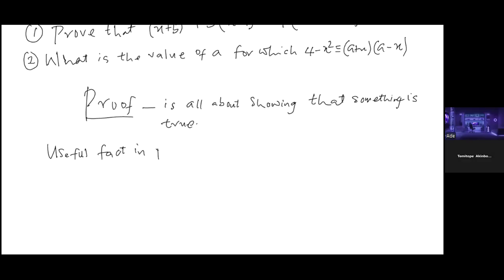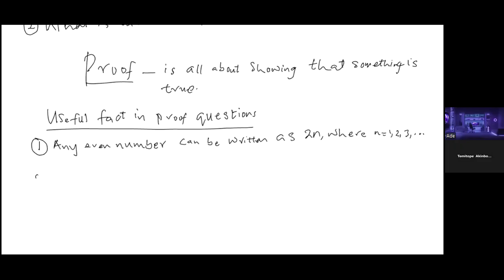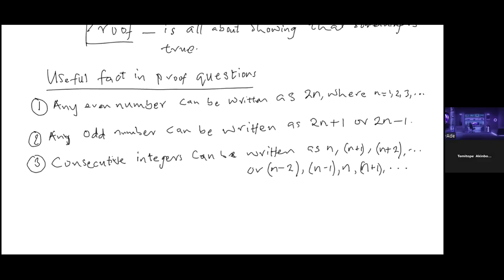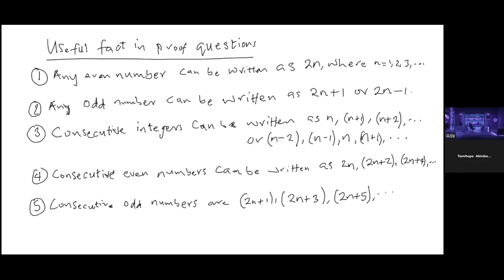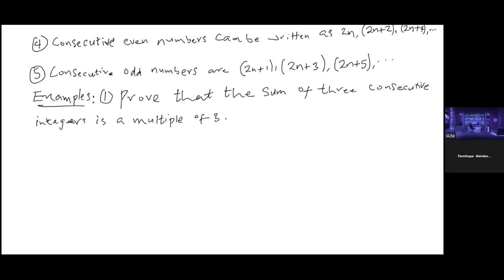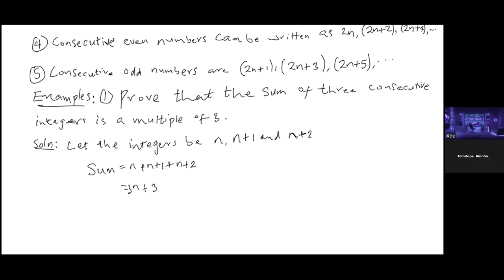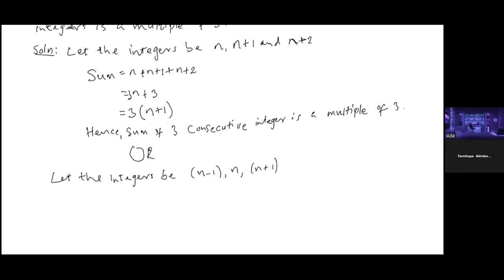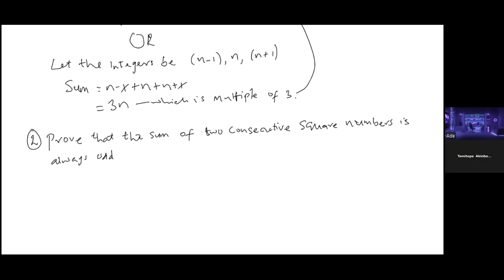Proofs and Identity 3